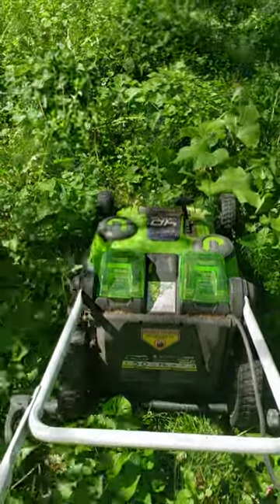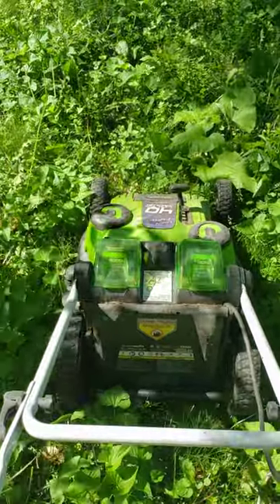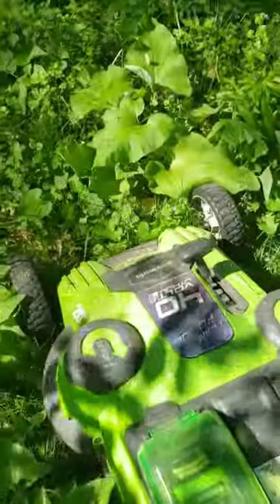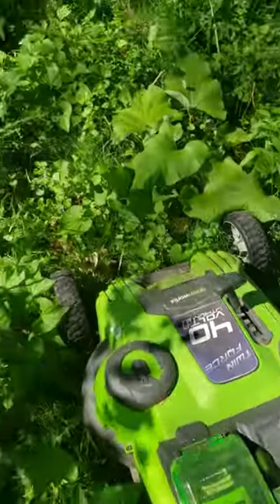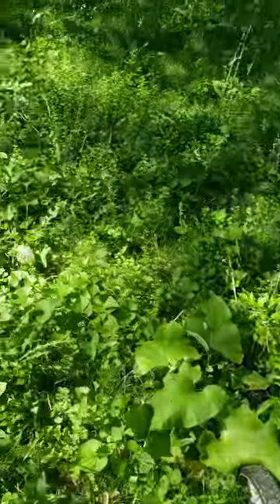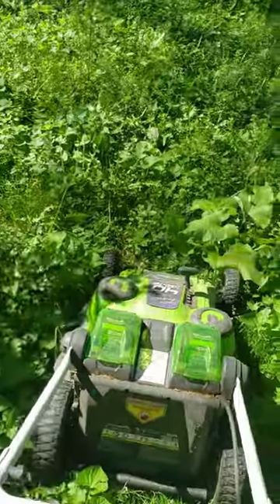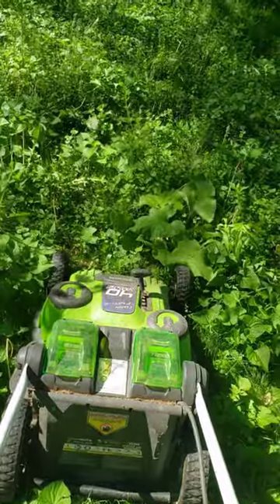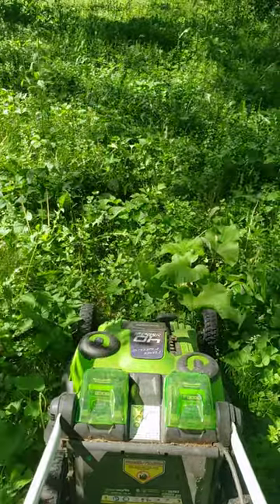Greenworks Lawnmower Extreme Product Review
This lawnmower really does the job!